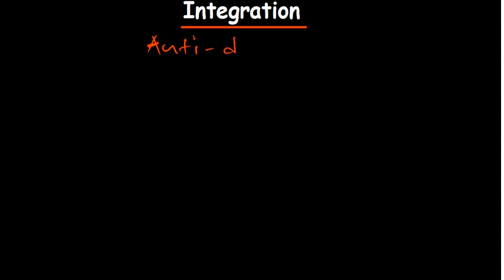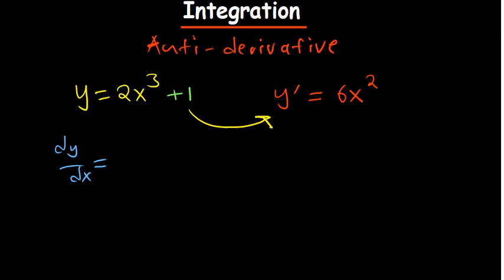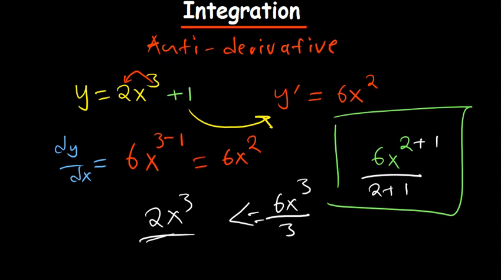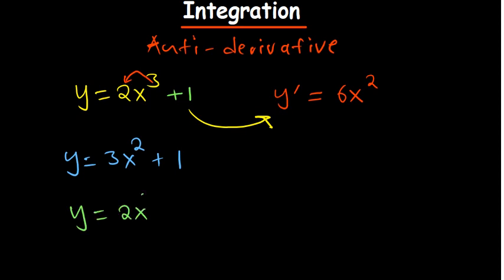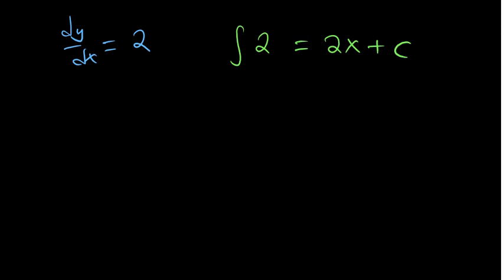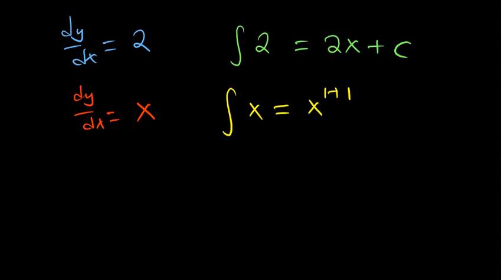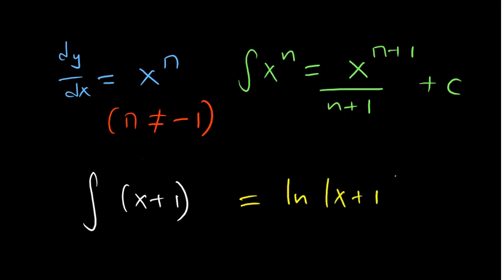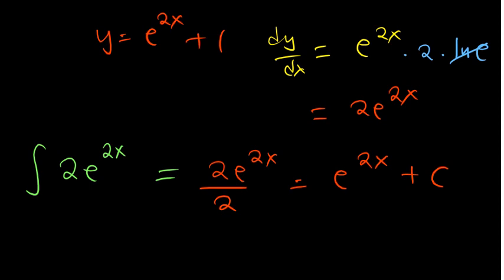Basics of Integration - Introduction to Integrals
In this video we go over Basics of Integration.